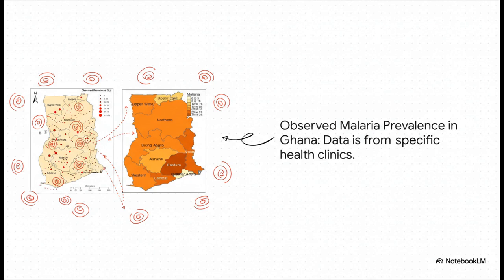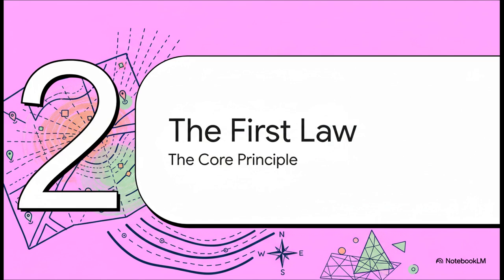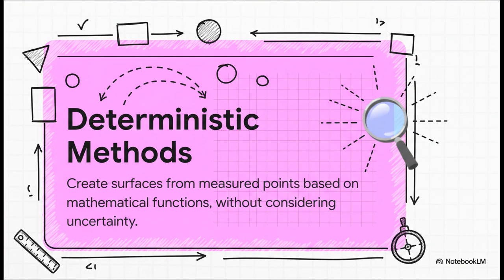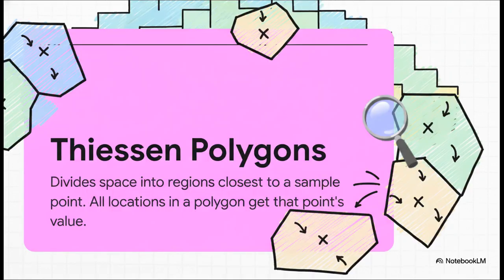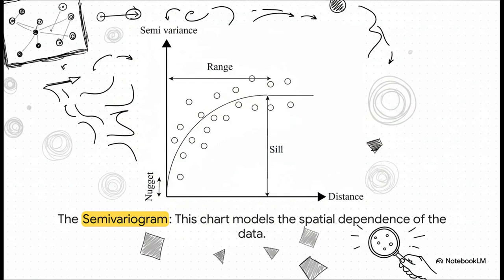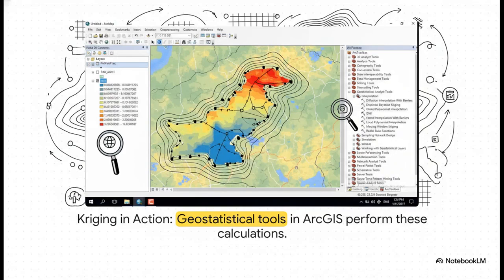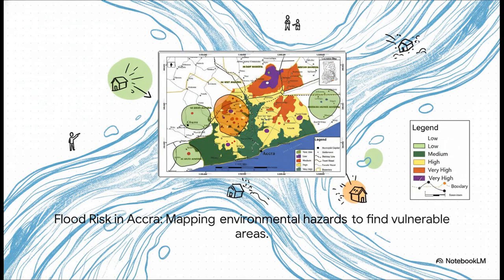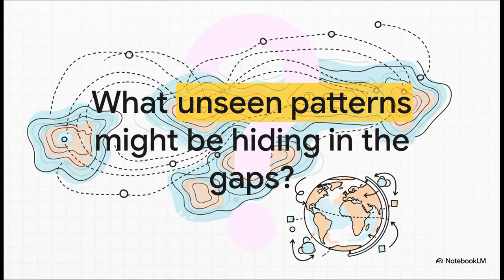7 Spatial Interpolation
Spatial interpolation is a topic that introduces students to methods for estimating values at unsampled locations using data from known points in space. It covers the theoretical foundations and practical application of interpolation techniques such as inverse distance weighting, spline, and kriging, with emphasis on spatial patterns, spatial autocorrelation, and sources of uncertainty. The topic equips learners with skills to select appropriate methods, apply them using GIS and statistical tools, and interpret interpolated surfaces for decision-making in fields such as environmental science, public health, geography, and urban planning.